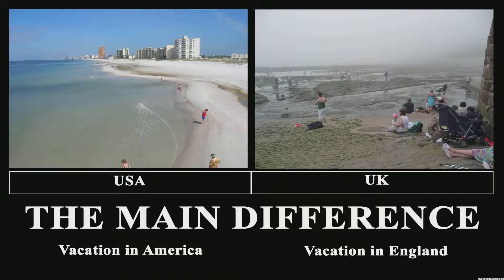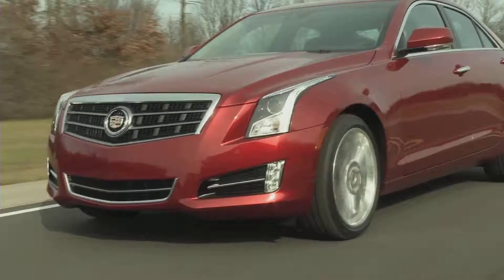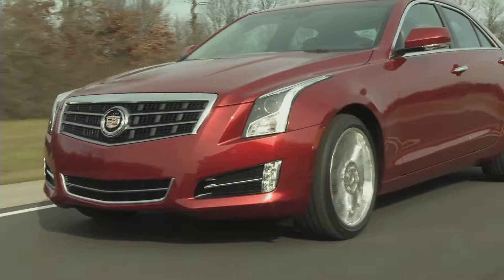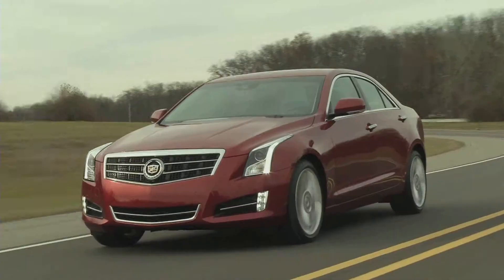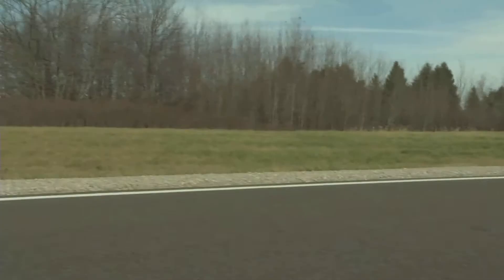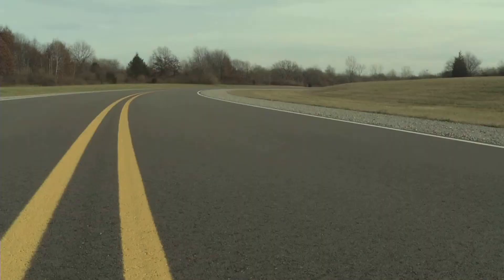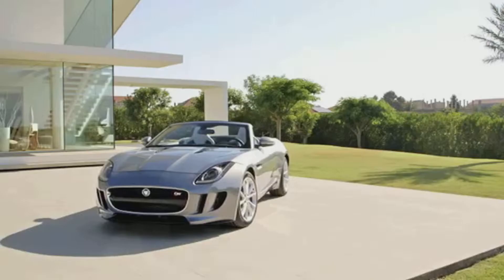Henry James Video